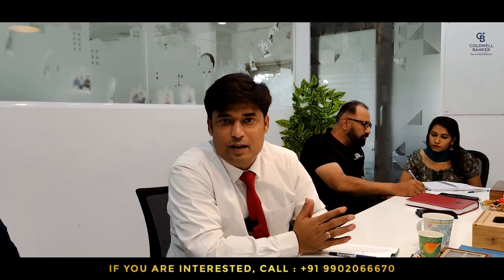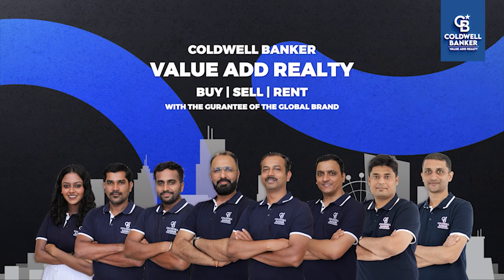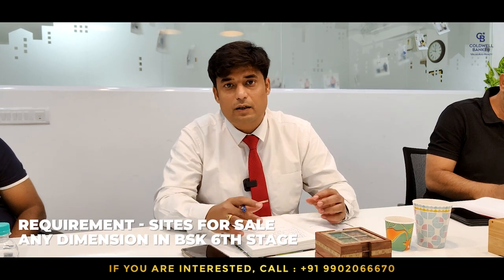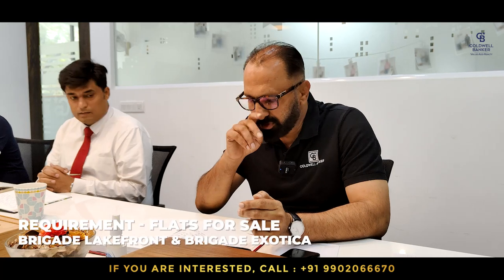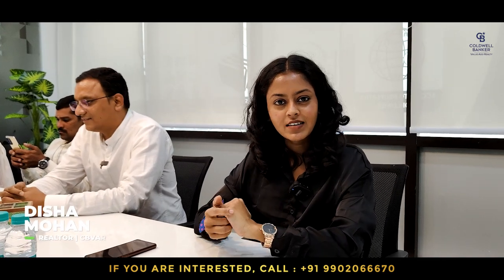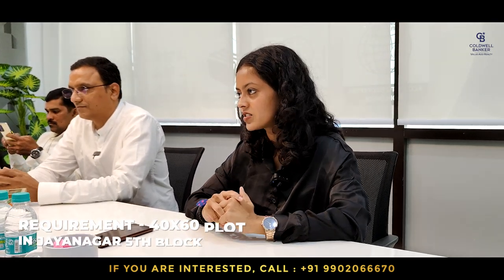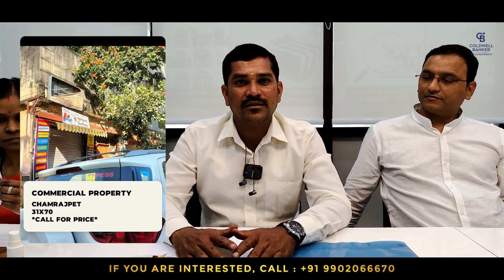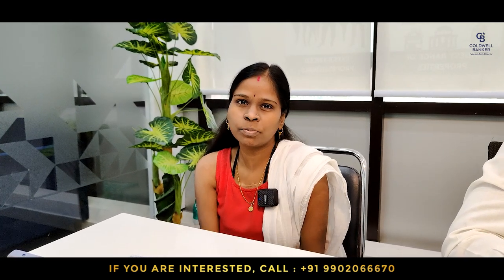Blockbuster Properties For Sale In Bangalore | Closure within 14 Days | Weekly Listings 2023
00:00 Intro
00:43 3000 Sqft Property For Sale in Frazer Town
01:03 60X100 Property For Sale in D'Costa Layout
01:15 Requirement - Sites For Sale in BSK 6th Stage (Any Dimension)
01:45 4 BHK Prestige White Meadows & 2 BHK Trans Indus
02:06 Requirement - Flats & Sites in BSK 6th Stage
02:21 4 BHK Duplex House For Sale in BTM 4th Stage
02:36 Requirement - 3 Acres of Land
02:49 4 BHK Apartment For RENT in Richmond Town
03:14 Requirement - 40X60 Plot in Jayanagar 5th Block
03:33 Requirement - 40X60 Plot in JP Nagar 2nd Phase
03:46 Requirement - Two 30X40 Plots in JP Nagar 2nd Phase
03:51 Requirement - 30,000 Sqft Land on Sarjapur Road
03:57 Requirement - 3 Acre Land in Whitefield / Sarjapur Road
04:05 Commercial Property At Chamrajpet
04:23 2 BHK Apt in Mahaveer Castle / Mahaveer Springs / Mahaveer Citadle
04:48 Outro